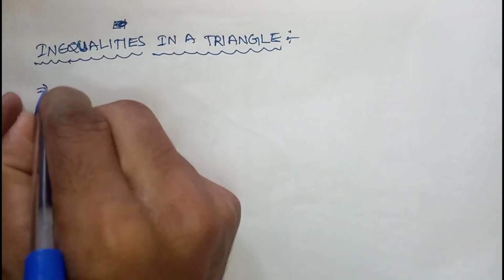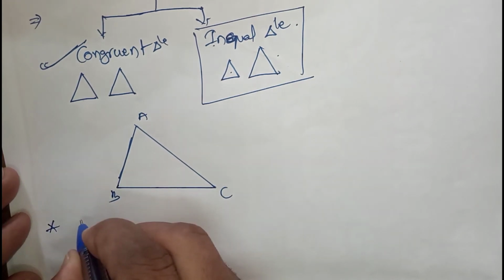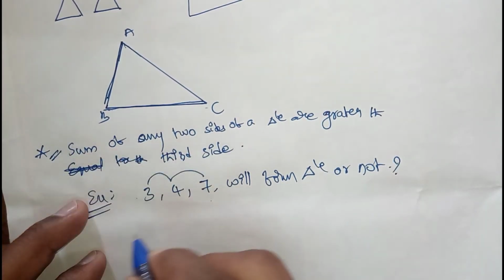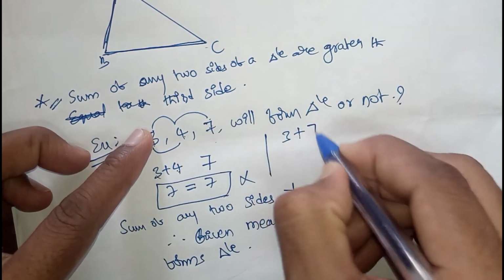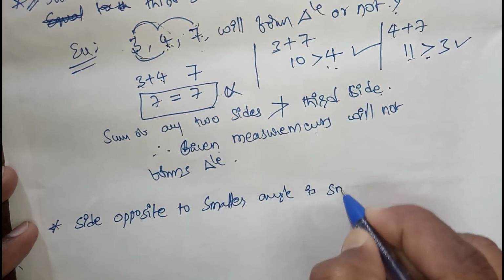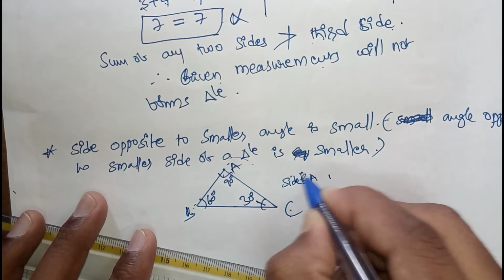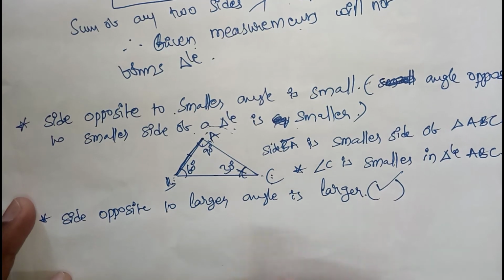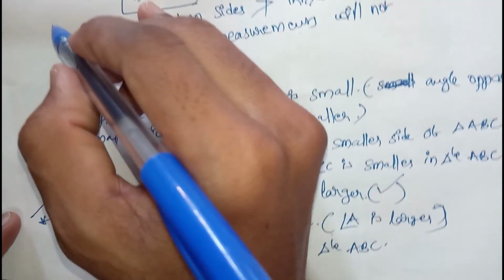Triangles Exercise 7.4 (Introduction) class IX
Stay home🏡 be safe...

We decided to provide you online classes to access at home.

You just need mobile📱 and internet access.

You can help your friends by sharing this video

 If you find any mistakes in this videos please bring to my notice for better output